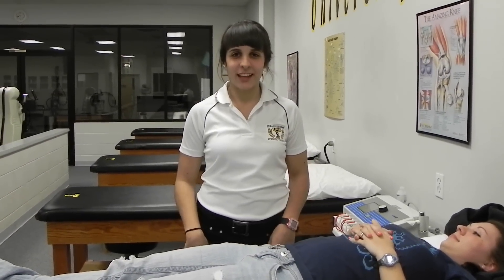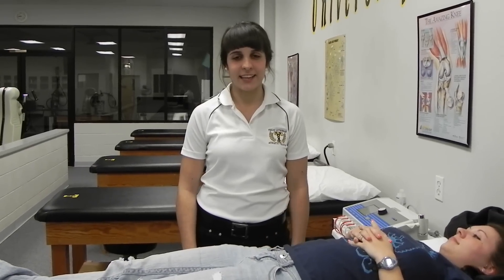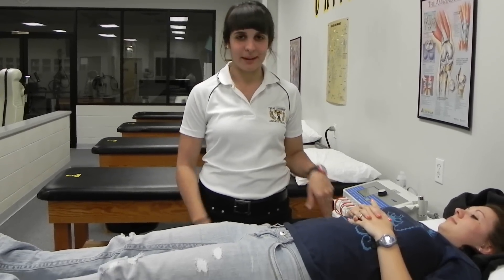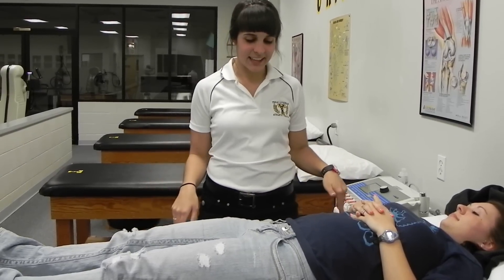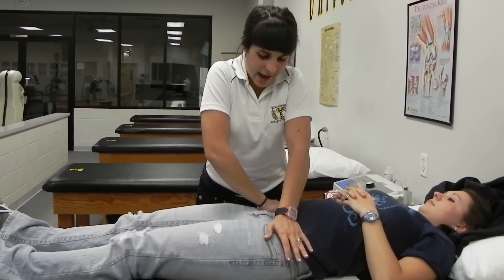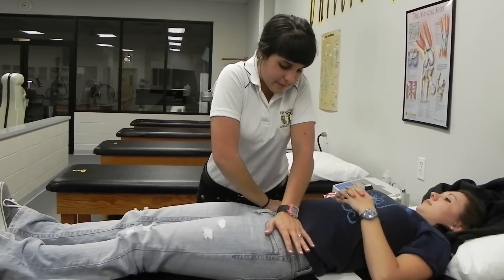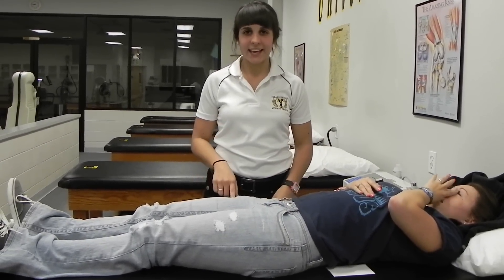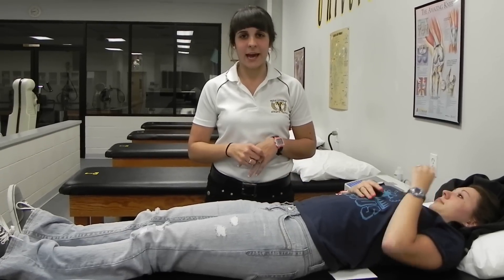SI Compression Test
Special Test examining SI pathology